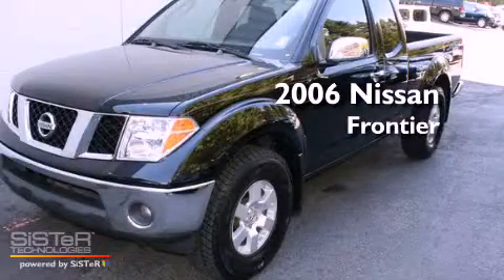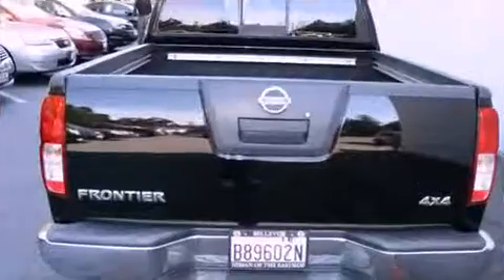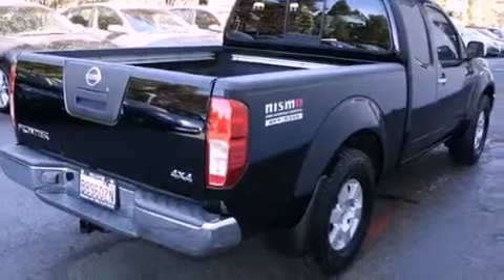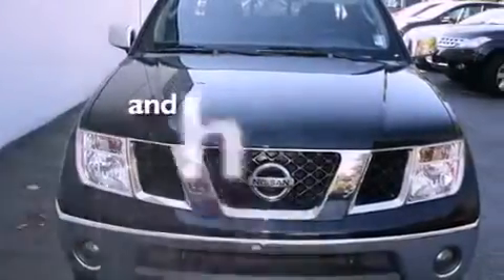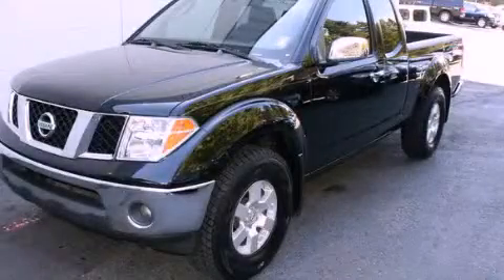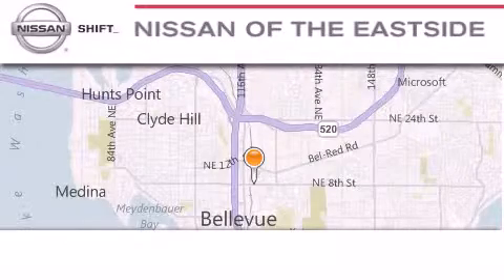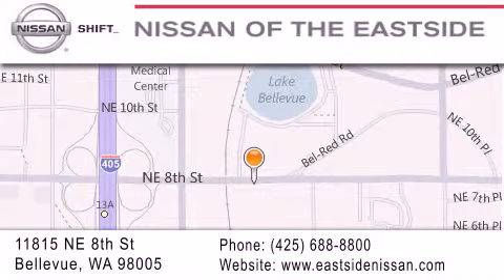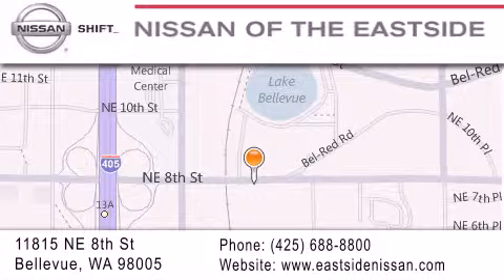2006 Nissan Frontier Bellevue WA 98004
Year : 2006
 Make : Nissan
 Model : Frontier

 Trans . : Automatic
 Exterior : Black
 Miles : 58,681
 Interior : Gray
 Stock : 10935A

 Used 2006 Nissan Frontier Bellevue WA